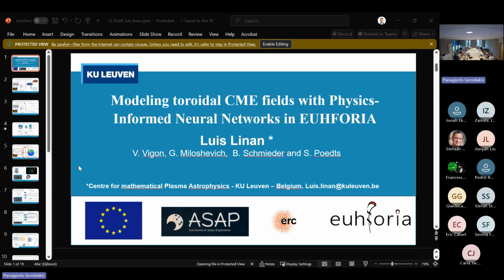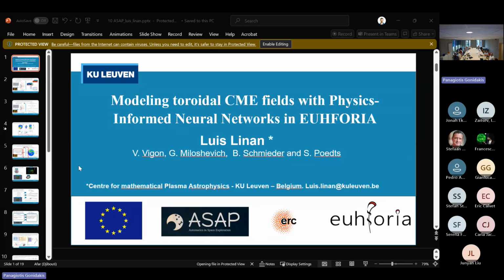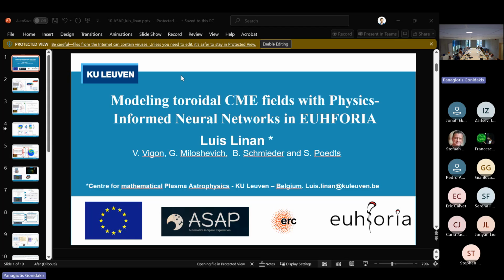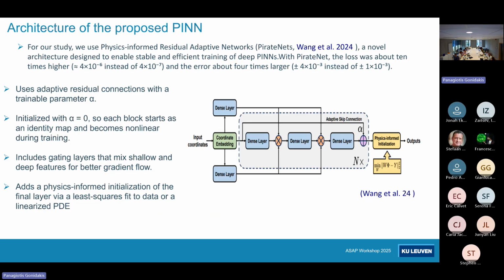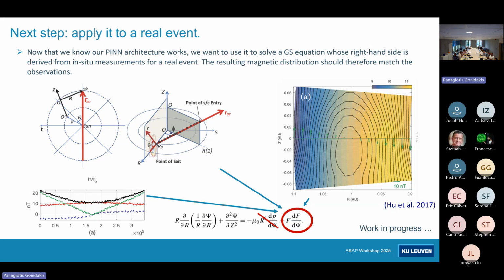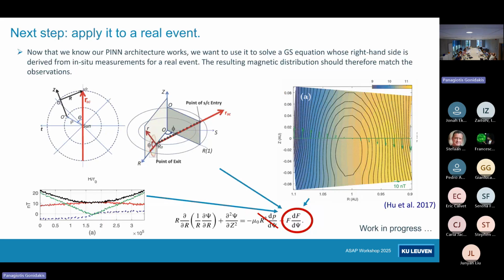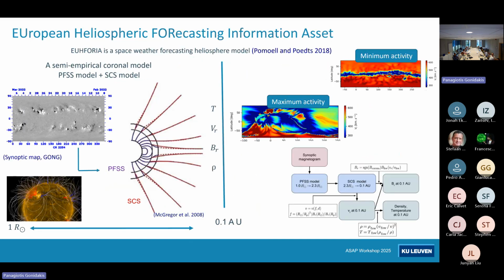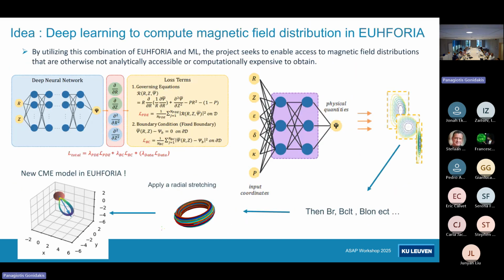Modeling toroidal CME fields with Physics-Informed Neural Networks in EUHFORIA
Presenter: Luis Linan